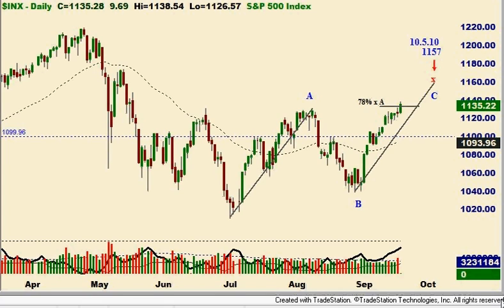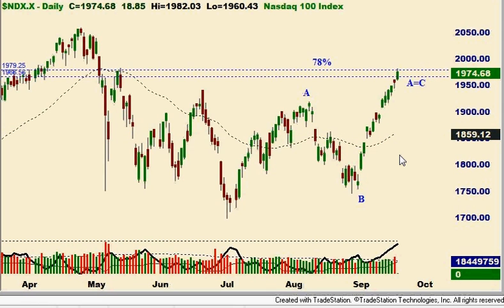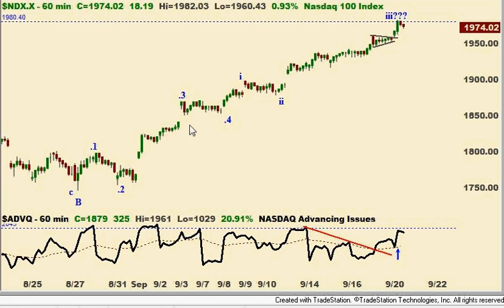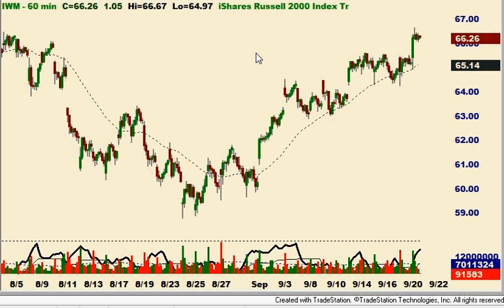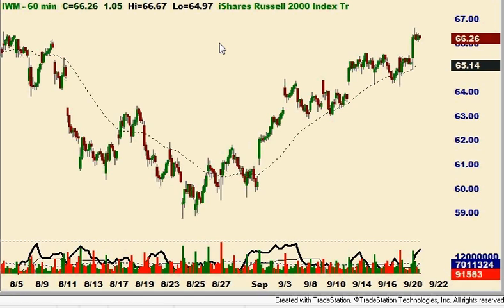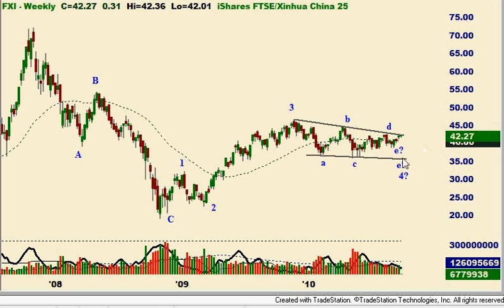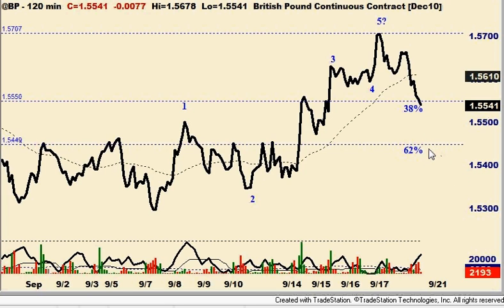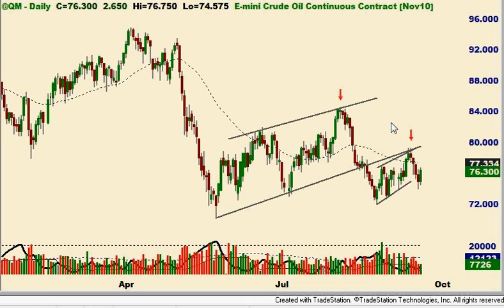Elliott Wave and Technical Analysis of S&P 500 and "China Still Cool"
1157 still on track, but let's see how it plays out one step at a time.

All Charts & Quote Pages in this publication made with Omega Trade Station (r) 8

NOTICE: Traders can and do lose money. No claims are made that the information provided here will insure gains or prevent loses.

All support, education and training services and materials in this post are for informational and educational purposes only.

NOTICE: Neither the information, the systems, nor any opinion expressed herein constitutes a representation by Smart Trades Inc., or a solicitation for the purchase or sale of any commodity futures, other securities, or options of any kind. Those using the information and systems herein for trading purposes are responsible for their own actions and no claim is made that the recommendations or systems will be profitable or that they will not result in losses. Smart Trades owners, employees, or members of their families may have a position in the markets contrary to the information or systems contained herein.

PLEASE NOTE THAT THERE IS AN INHERENT RISK OF LOSS ASSOCIATED WITH TRADING FUTURES AND OPTIONS CONTRACTS, EVEN WHEN USED FOR HEDGING PURPOSES.  PLEASE CAREFULLY CONSIDER YOUR FINANCIAL CONDITION BEFORE INVESTING IN FUTURES AND OPTIONS CONTRACTS.  FUTURES TRADING IS NOT SUITABLE FOR ALL INVESTORS.  NO CLAIMS ARE MADE THAT THE INFORMATION PROVIDED HERE WILL INSURE GAINS OR PREVENT LOSES.  TRADE AT YOUR OWN RISK.

PAST PERFORMANCE IS NOT NECESSARY INDICATIVE OF FUTURE RESULTS.